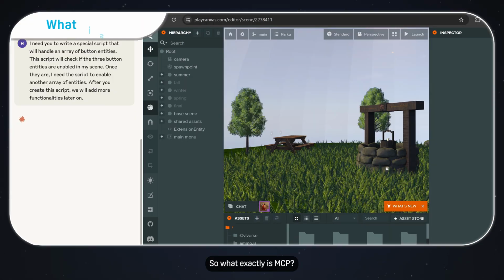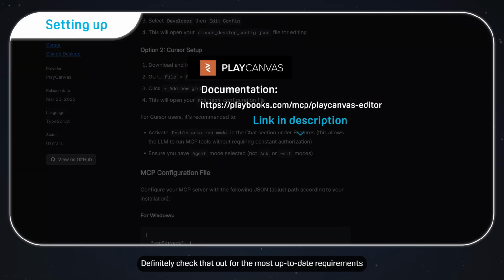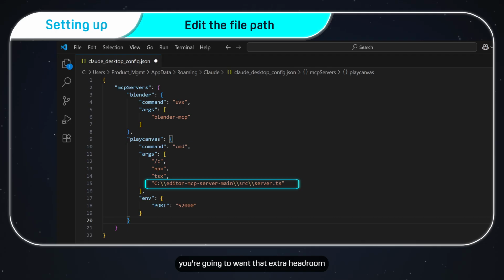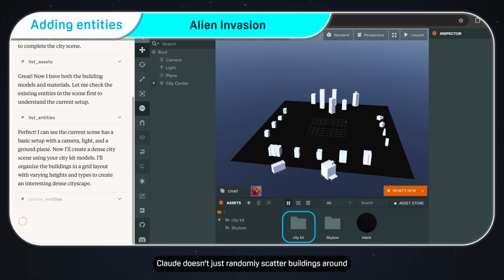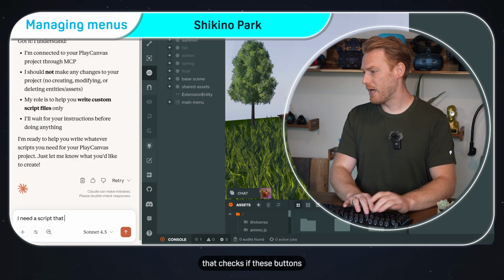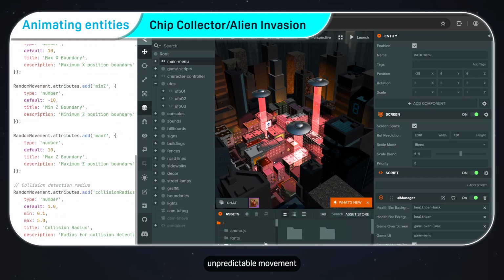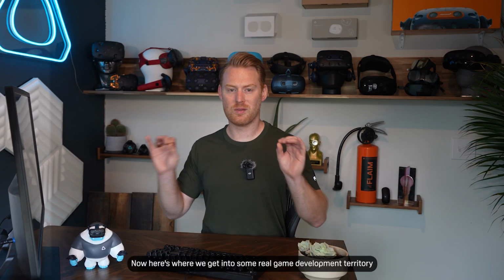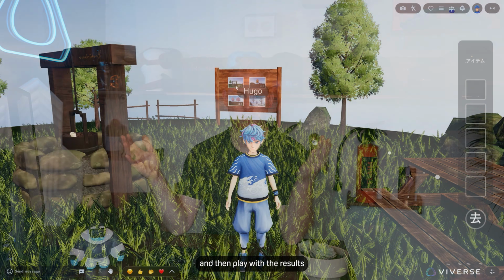Enhancing Your VIVERSE Worlds with AI and PlayCanvas MCP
Building scenes on PlayCanvas?
Level up your VIVERSE World with the help of AI by using the PlayCanvas Editor MCP. This video gives you a quick rundown of the setup basics and shows some ideas on how to use PlayCanvas MCP when creating your VIVERSE Worlds.

VIVERSE Creator Tools – Creating Your Own World

Getting Started with VIVERSE Studio
Explore featured creator Worlds
Alien Invasion

Note: A version of PlayCanvas Editor MCP from July 2025 was used in the making of this video. Later updates of the PlayCanvas Editor MCP may upgrade, modify, or remove certain functionalities demonstrated in the video. Make sure to check the latest documentation on GitHub for details.